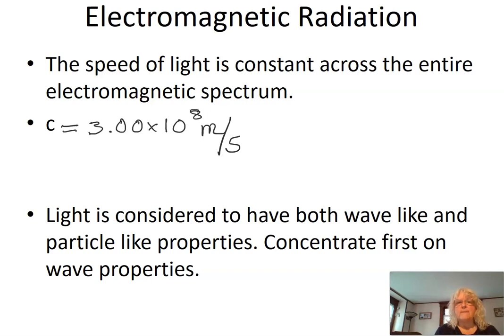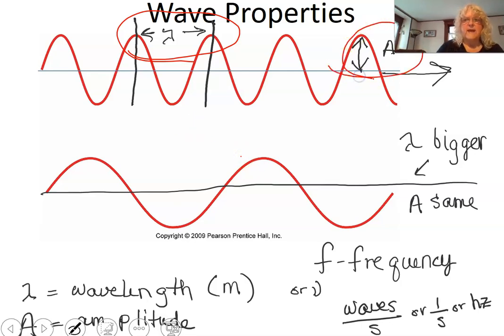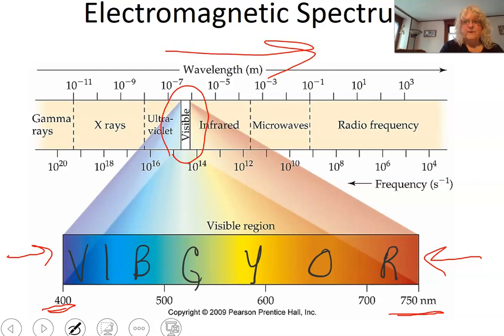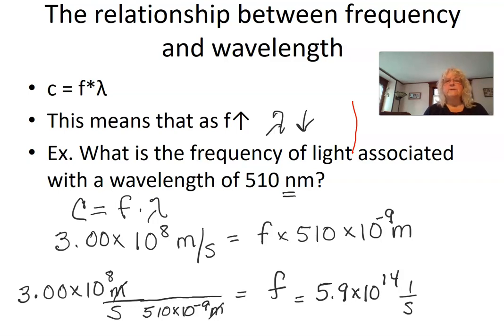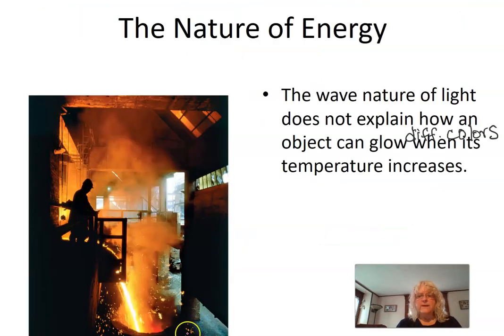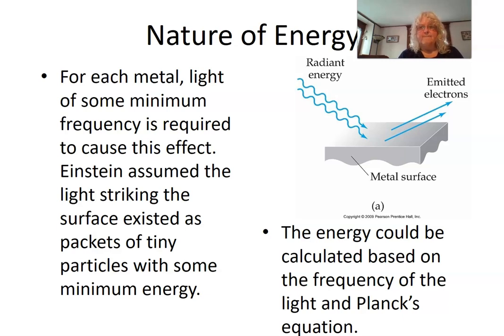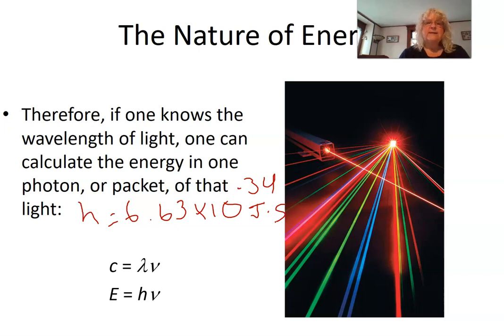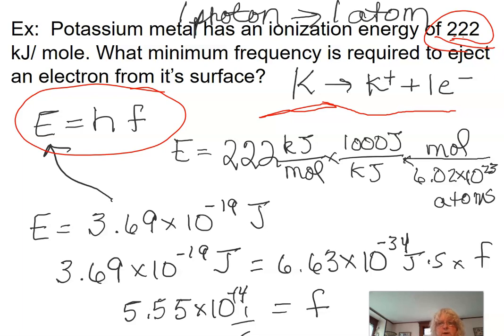Chapter 6 slides 1 -11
Covers the definitions of frequency, wavelength, and their relationships to energy.